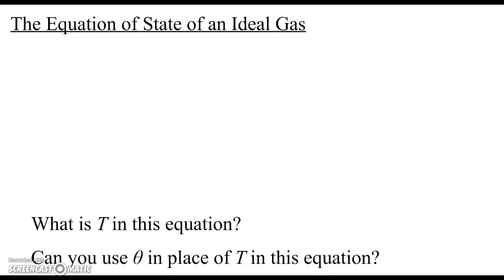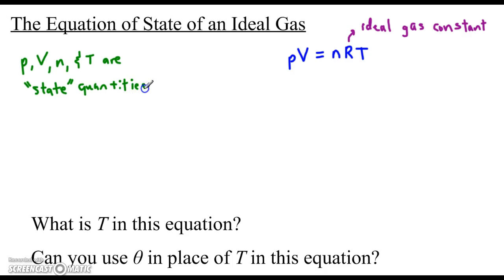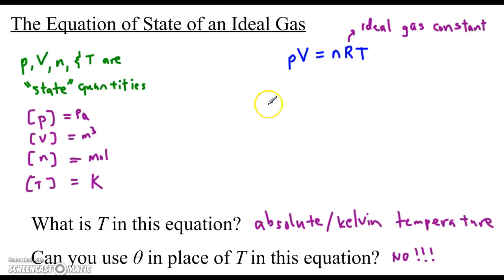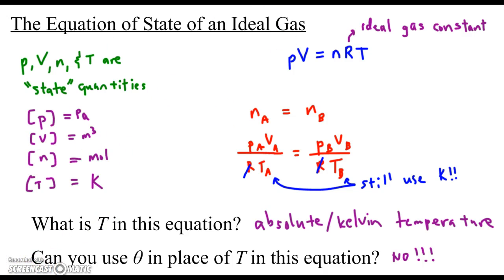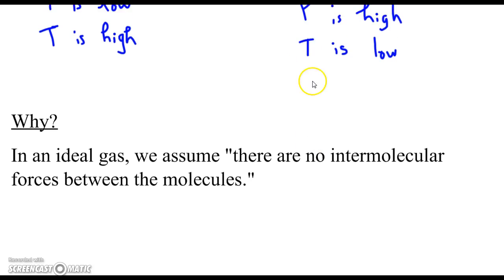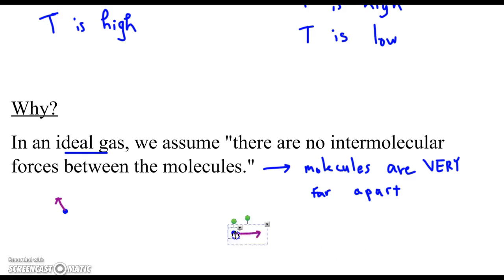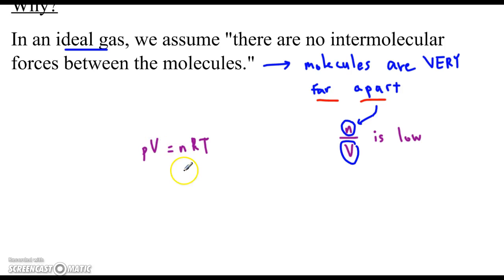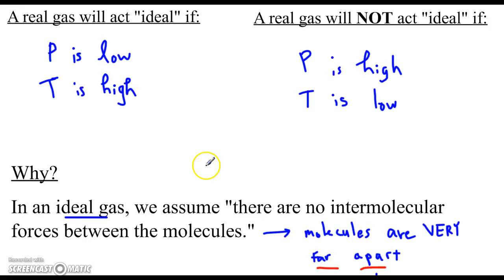Equation of State of an Ideal Gas (Ideal Gas Law)